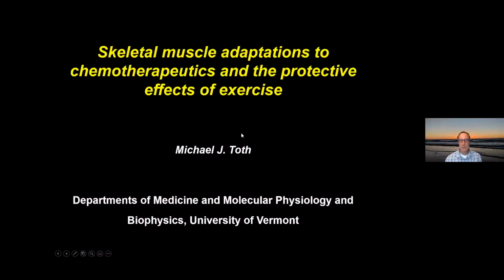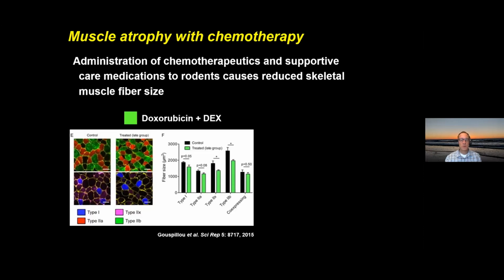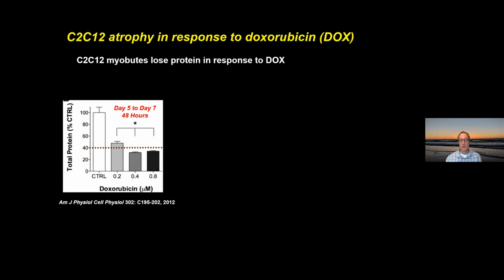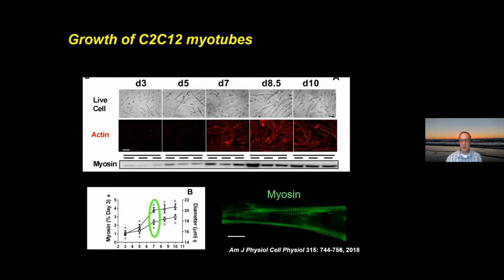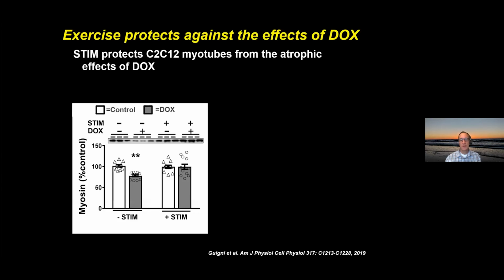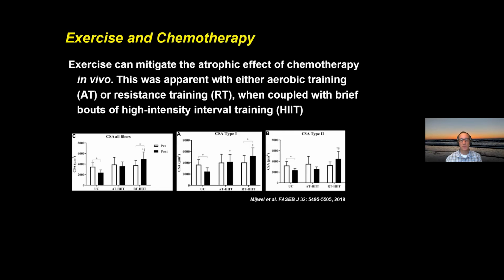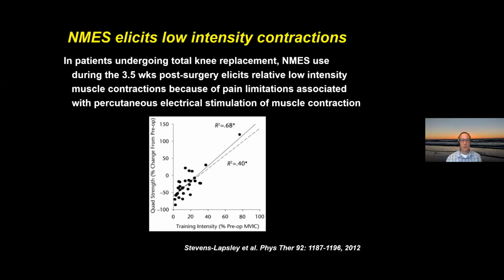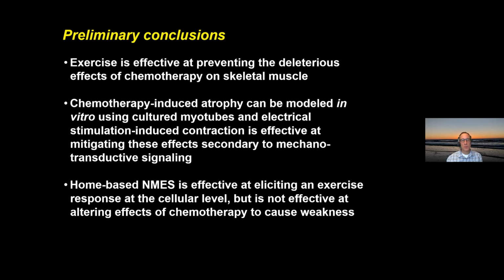Michael Toth - "Skeletal muscle adaptations to cancer and chemotherapeutics"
"Skeletal muscle adaptations to cancer and chemotherapeutics in patients and the protective effects of exercise"